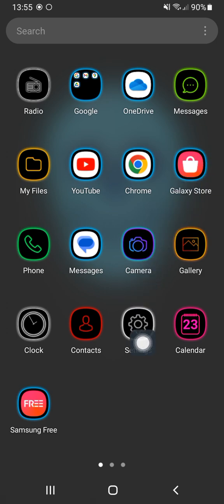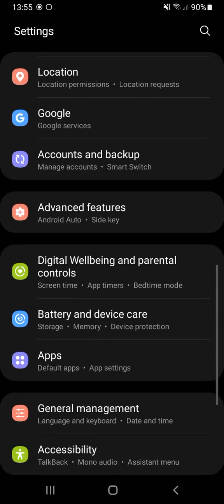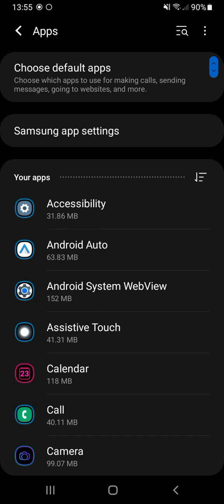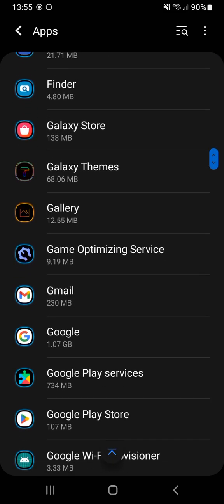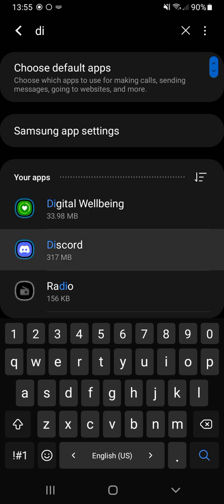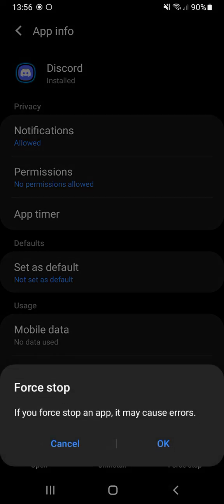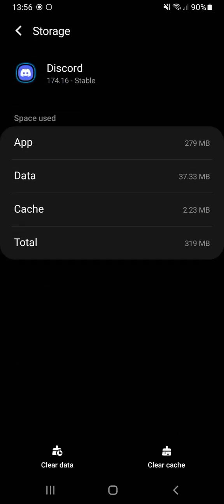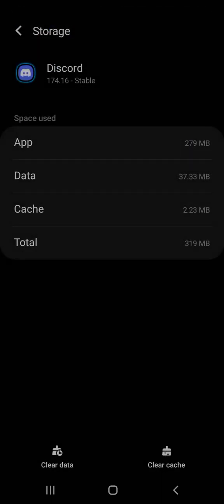How To Fix Crashing On Discord